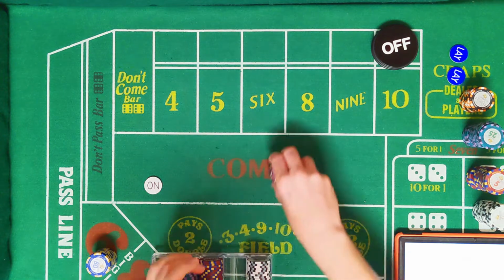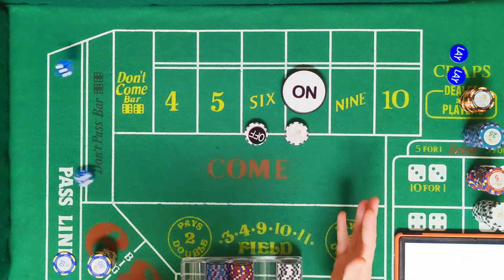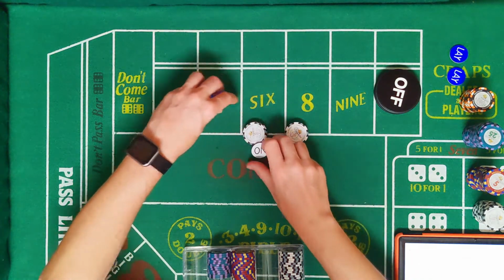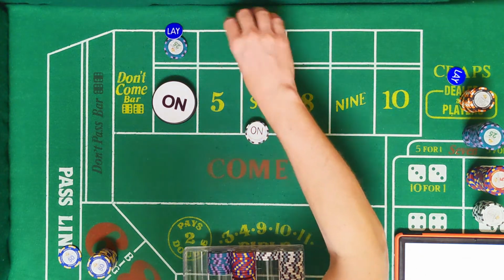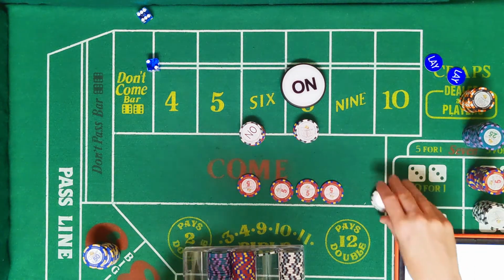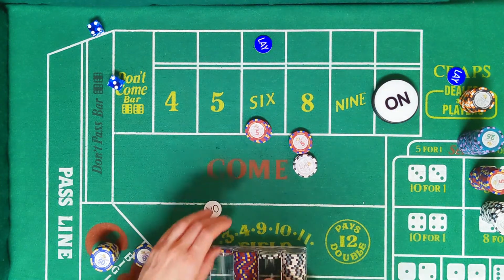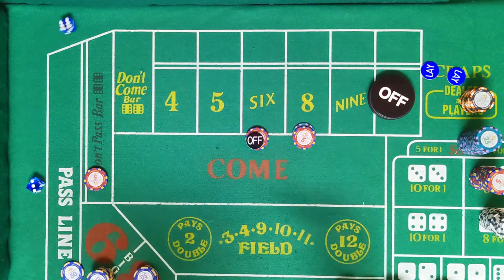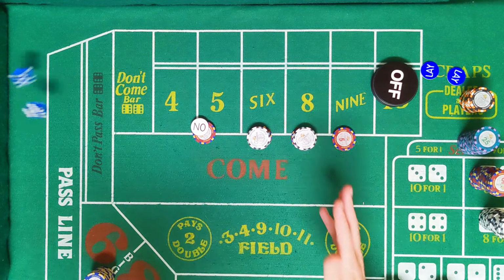Small Bankroll Discipline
Keep your bankroll safe.  It's the foundation of good, long-term play.  Stick to your system and be patient.

*I make my videos in one take and do math from memory.  I sometime catch my mistakes!*